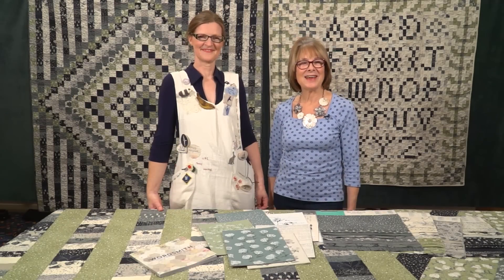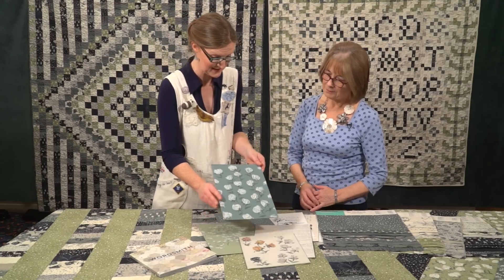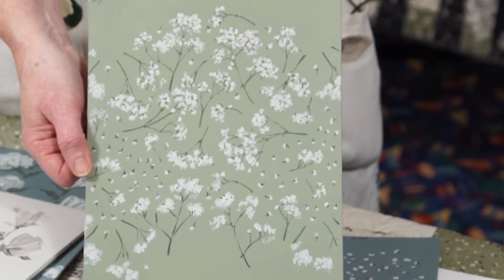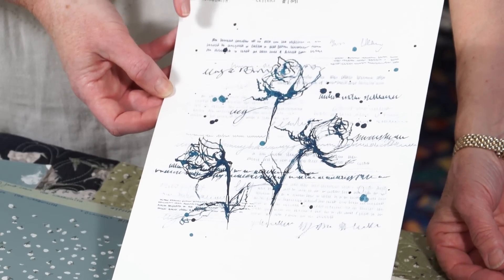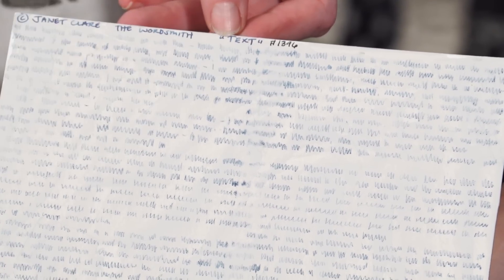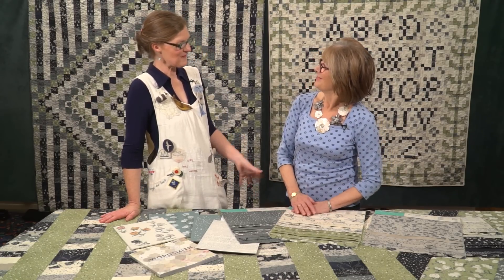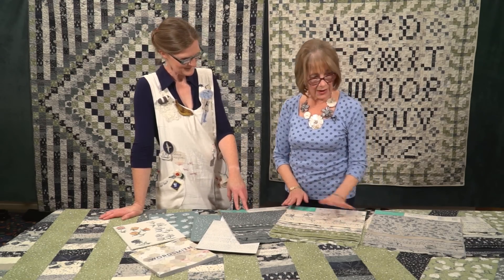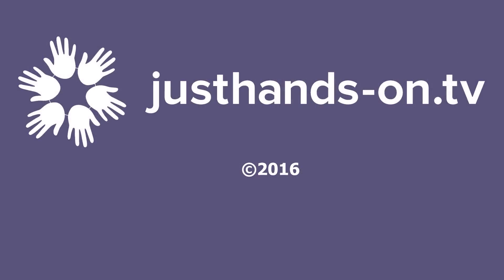Learn about The Wordsmith Range of Fabrics from Janet Clare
This lovely range of fabrics has been designed by Janet Clare for Moda and in this video she talks us through her design process and how pleased she is with the colour reproduction.